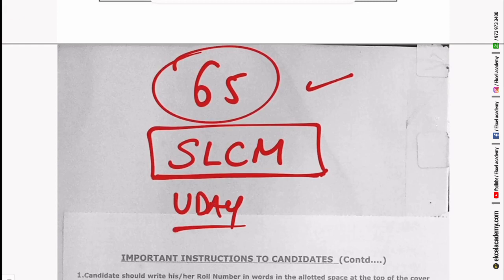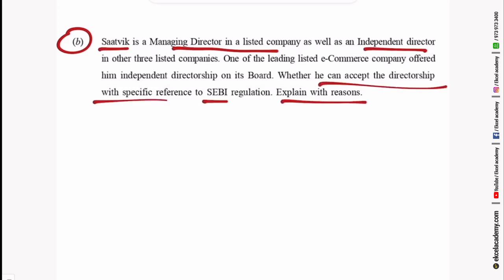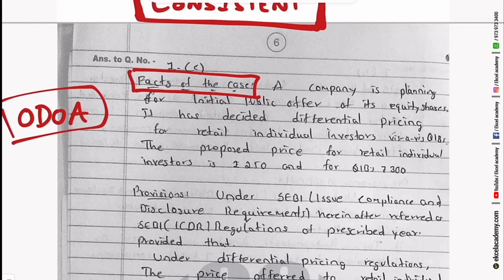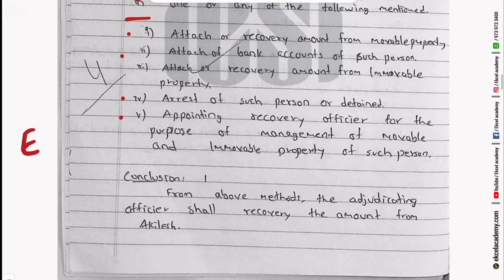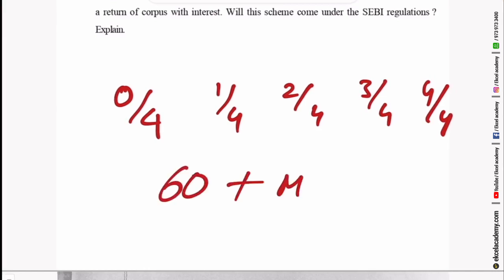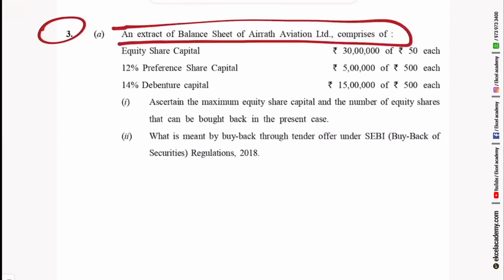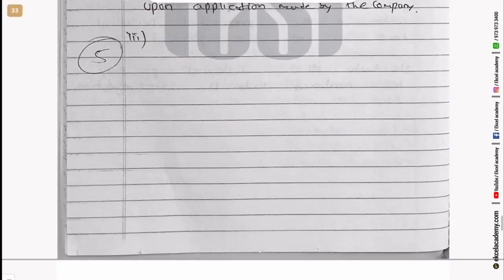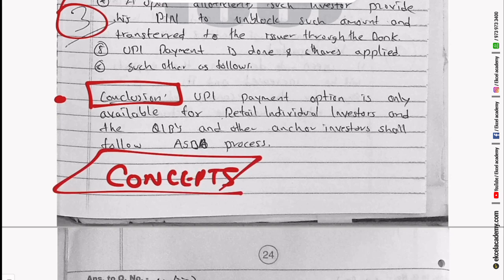Get Extra Marks in CS Executive Exams : SLCM Analysis of Answer Sheet to Score 65 Marks